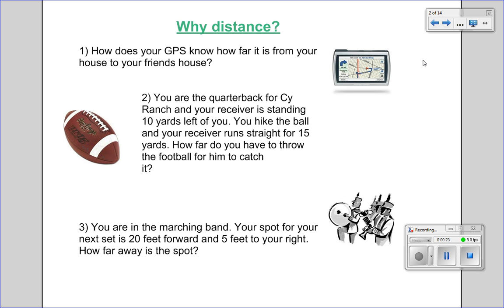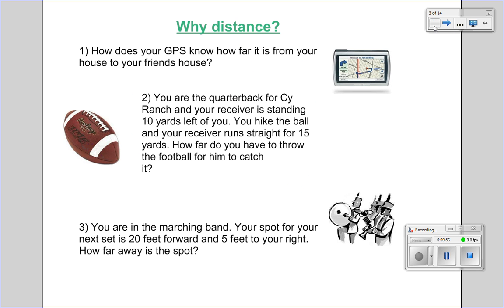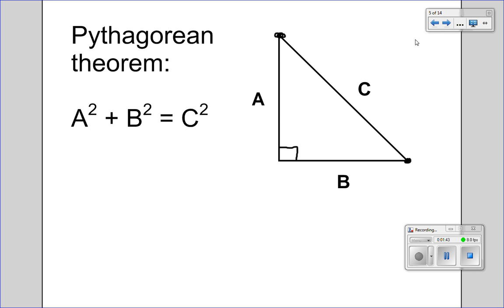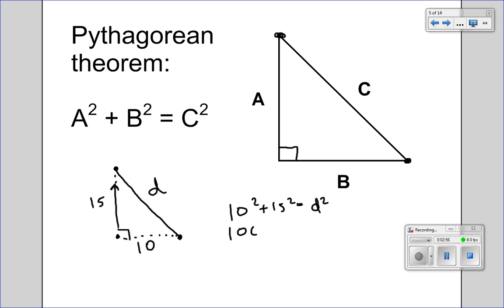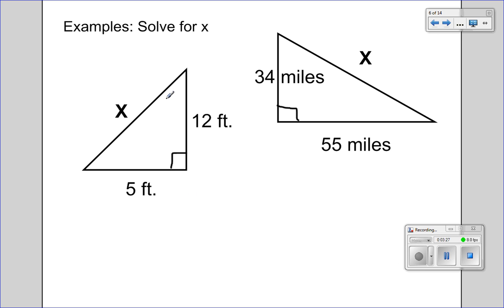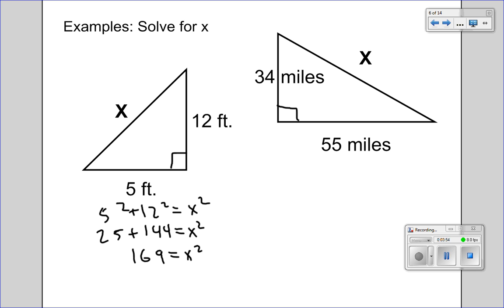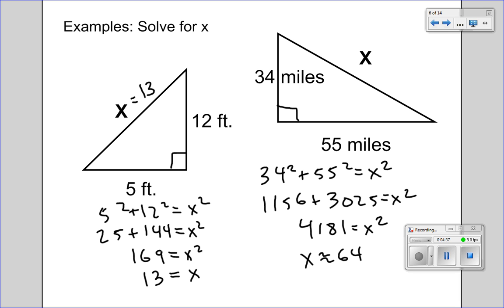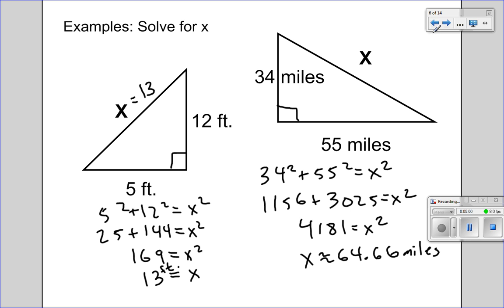Pythagorean theorem and distance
How the pythagorean theorem relates to distance.